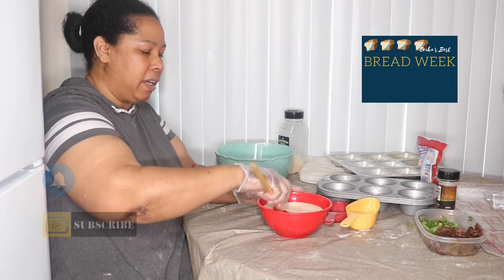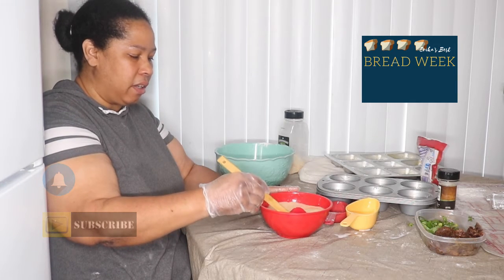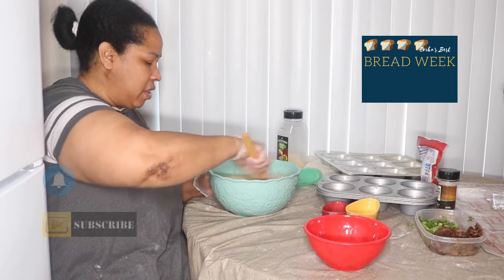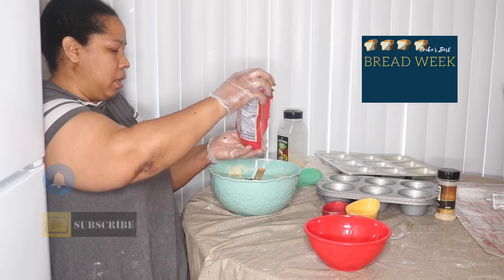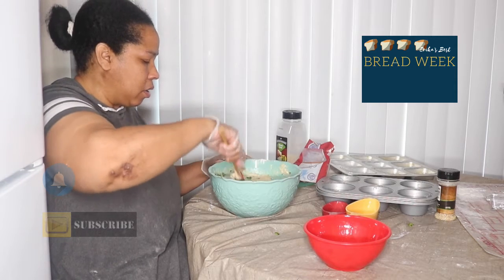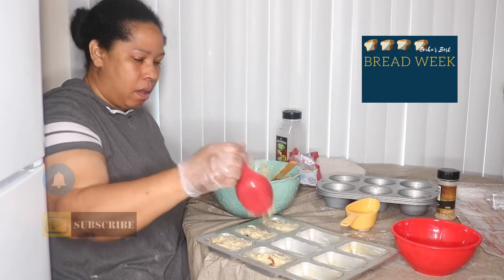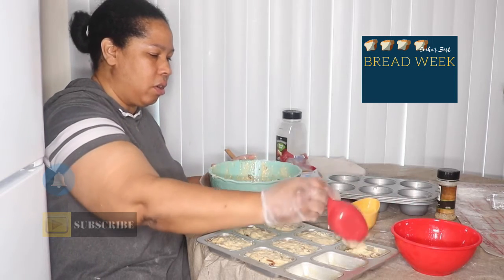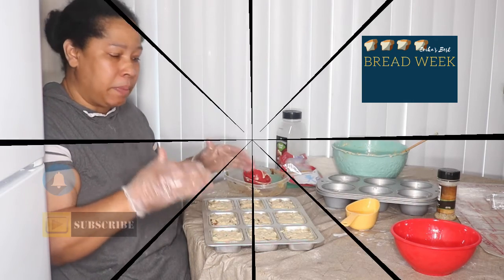CARAMELIZED ONION GARLIC & HERB QUICK BREAD - Erika's BEST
Caramelized Onion Garlic and Herb QUICK  BREAD. Easy and Fast to bake. Watch All Bread Week Videos. Produced with CyberLink PowerDirector 18;
INGREDIENTS:
1 Tablespoon (T) - baking powder
1/2 teaspoon (t) - salt
2 t - dry herb seasoning
2 t - minced onion seasoning
3 - eggs
6 Tablespoons (T) - oil
1 1/2 c  - milk

DIRECTIONS:
Pre-heat Oven to 350 degrees. Grease your baking pan.
Mix your dry ingredients in one bowl (flour, baking powder, salt, dry herb seasoning and minced onion seasoning) and mix your wet ingredients in another bowl. (eggs, oil and milk)
Next, make a well in your dry ingredients bowl. Then add your wet ingredients into the middle of the well, so you can mix the wet ingredients to the dry ingredients.
NOTE: Don't mix too much. You can also add mix-ins. I had a suggestion or two on the Video.
Put your mixture into your baking pan or muffin pan then bake for 40 to 45 minutes. If you use a muffin pan, check at 35 minutes, since it's not a whole loaf. ENJOY !!!